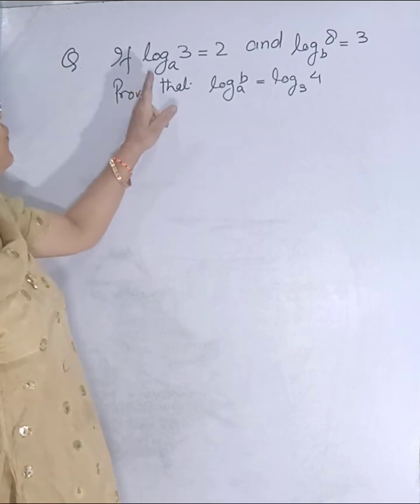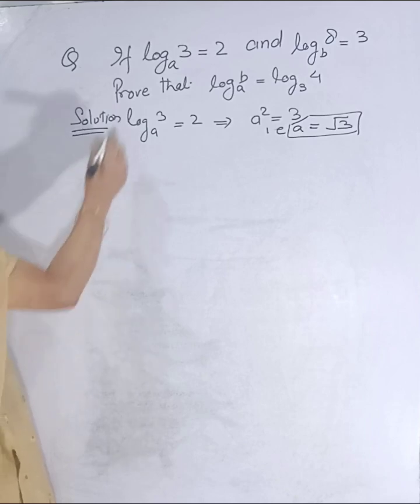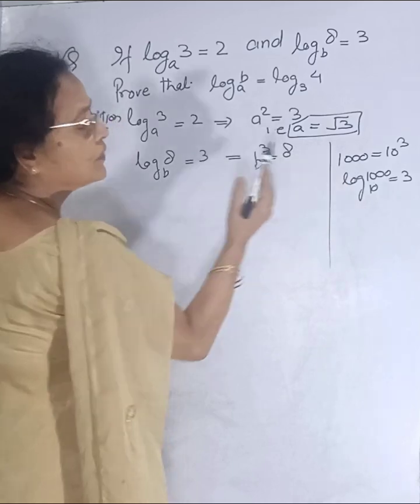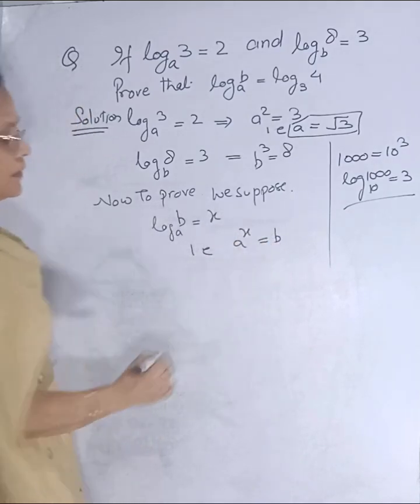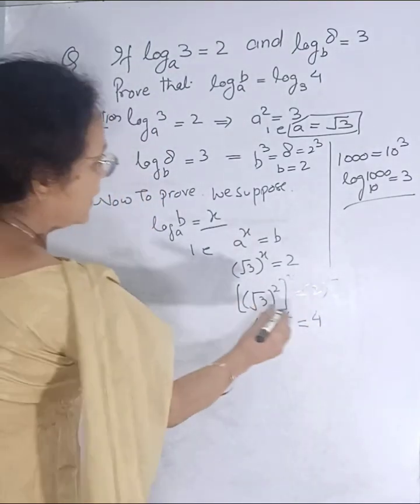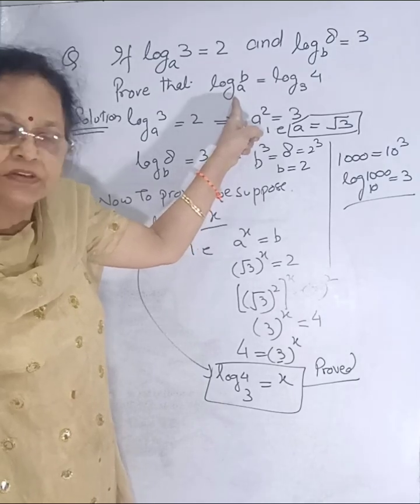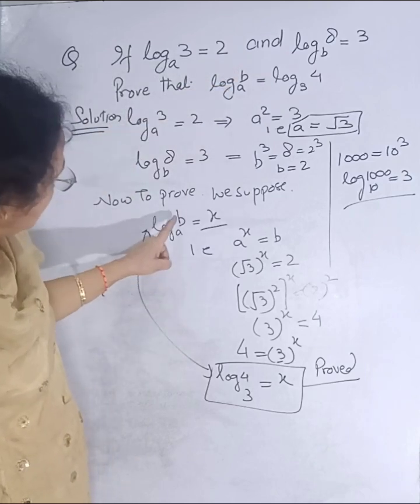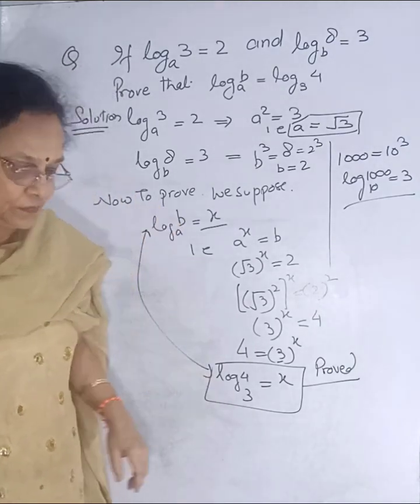11#cbse icse upboardmaths ncert logarithmicfunctions interesting logarithm